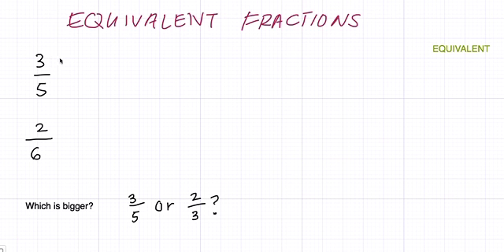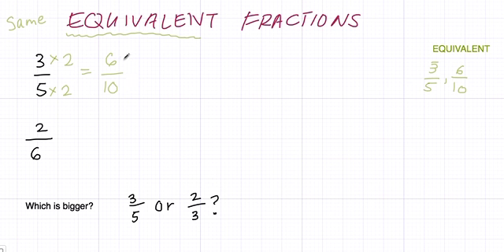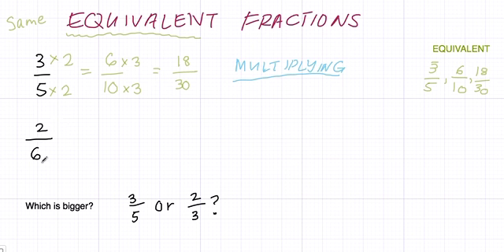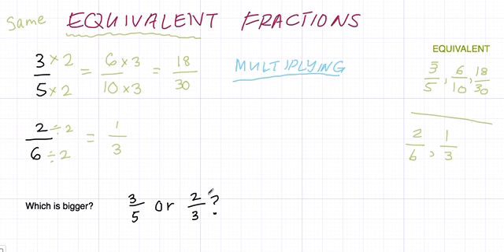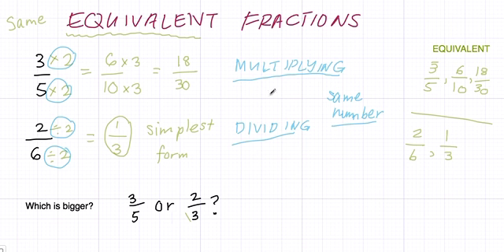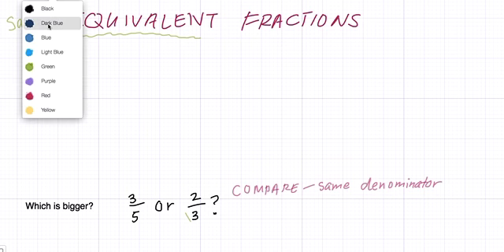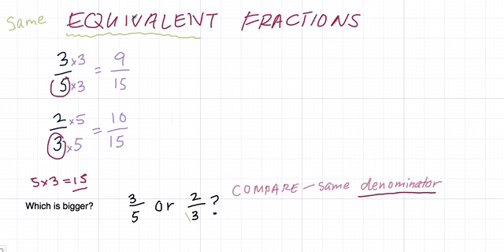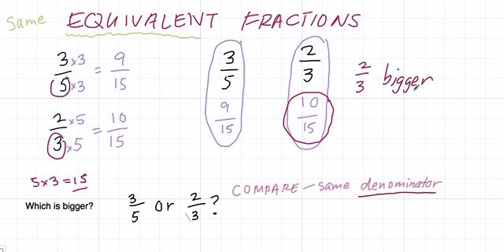Equivalent Fractions vid